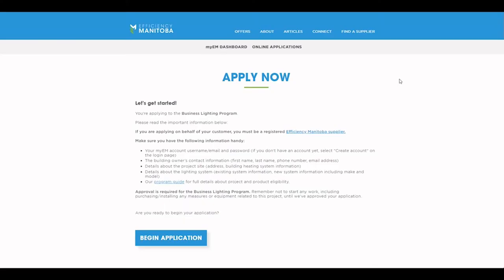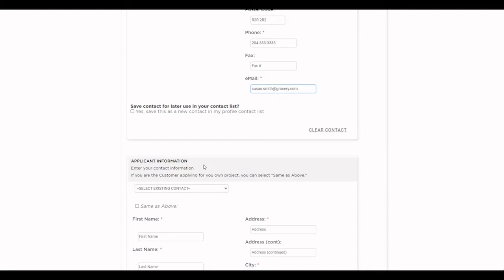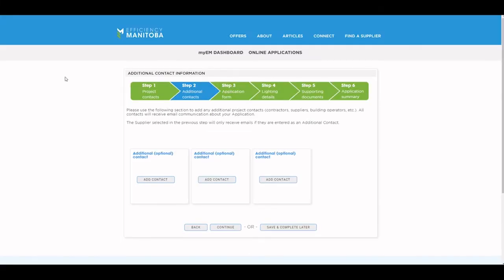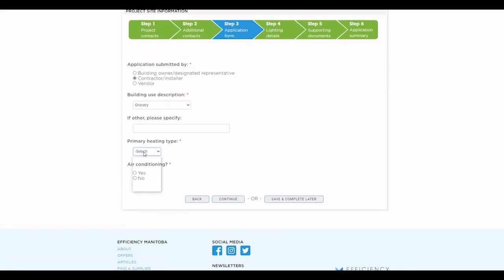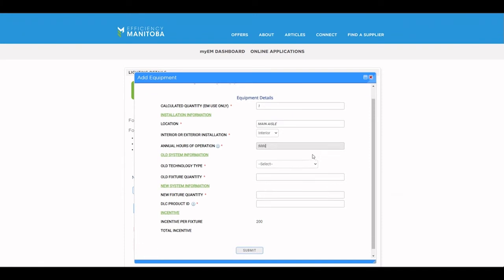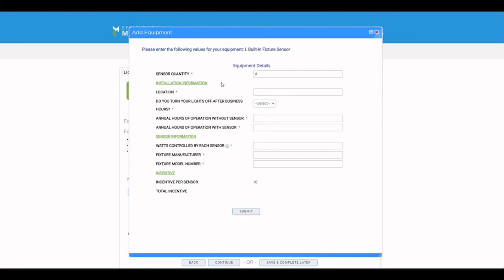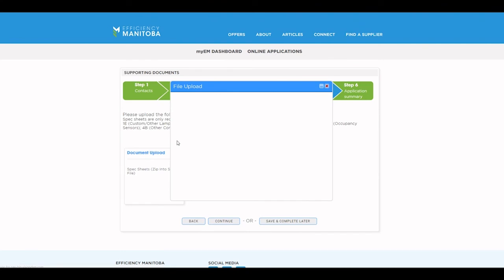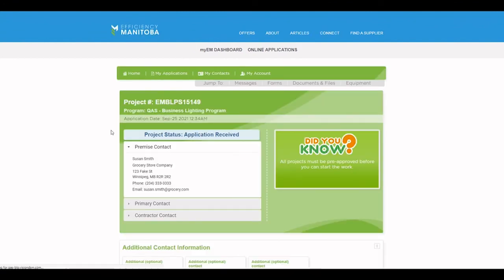Efficiency Manitoba - How to apply to the Business Lighting Program as a supplier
Learn how to apply to the Business Lighting Program as a supplier.

Efficiency Manitoba is Manitoba’s newest Crown corporation dedicated to energy efficiency. We offer programs and rebates to help you save energy, money, and the environment.

Whatever stage you’re at on your energy efficiency journey, we’re here to help.